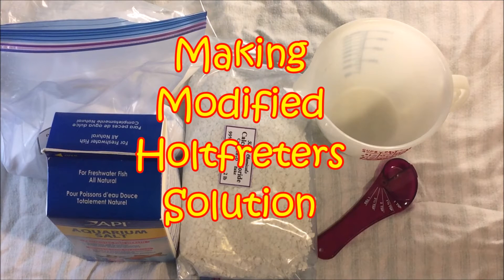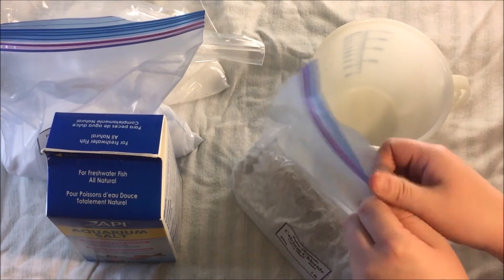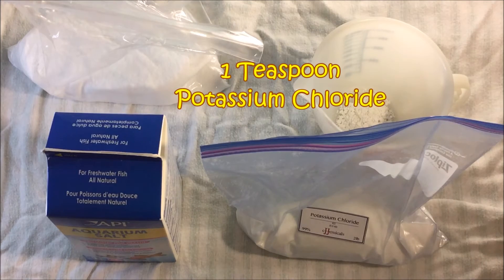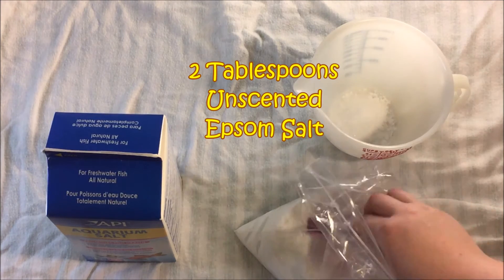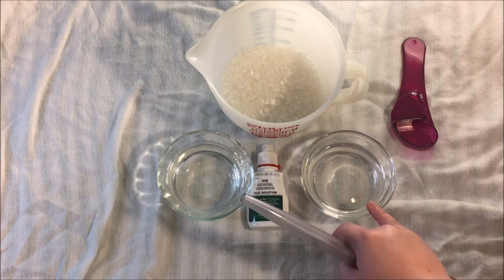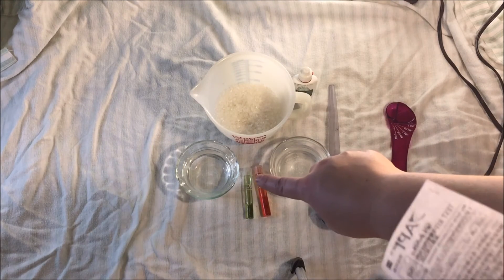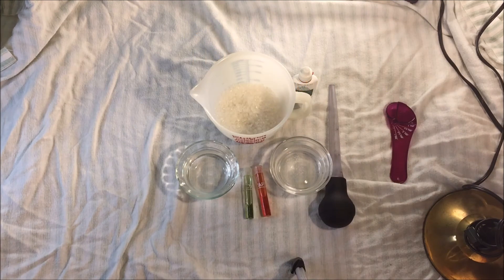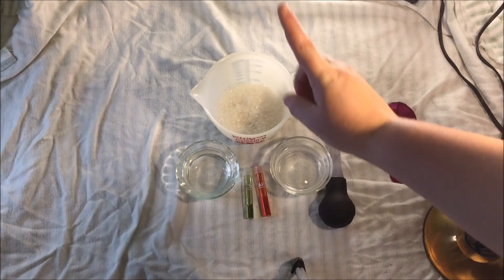Let's Mix Some Chemicals! (and add them to the aquarium) *Holtfreters Solution*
Mixing up a Modified Holtfreters solution to raise the gh of my water.